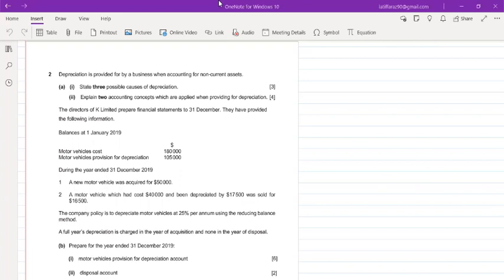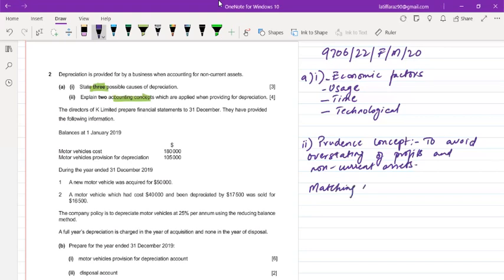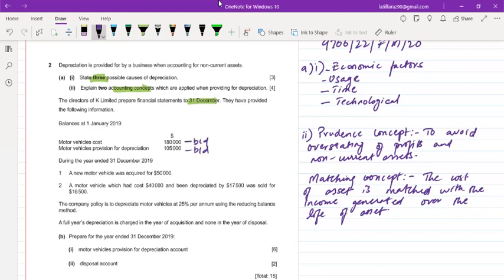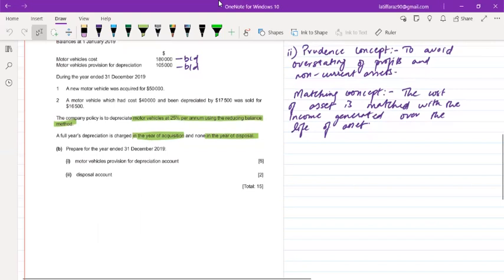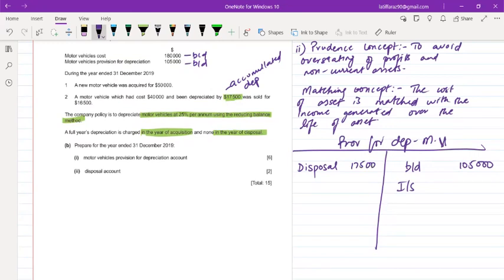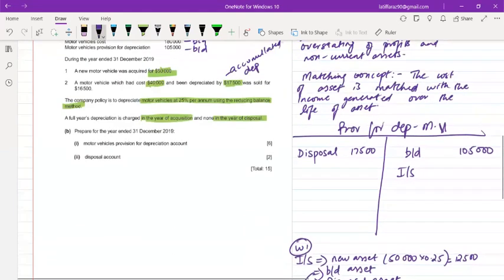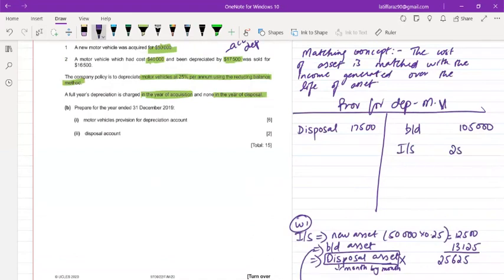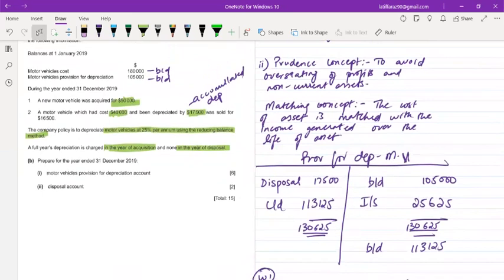Accounting AS Level PastPaper Practice Demo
📚 Welcome to our Accounting AS Level Past Paper Practice Demo! 📚

Are you preparing for your AS Level Accounting exams and looking for effective ways to boost your confidence and performance? Look no further! In this comprehensive video, we'll guide you through a detailed walkthrough of solving past paper questions, providing you with essential tips, strategies, and insights to excel in your upcoming examinations.

Here's what you can expect in this video:
🔹 Overview of the importance of practicing past papers.
🔹 Step-by-step solutions to selected past paper questions.
🔹 Clear explanations of accounting concepts and principles.
🔹 Time-saving techniques for efficient paper-solving.
🔹 Common pitfalls to avoid during your exams.
🔹 Recommendations for additional resources and study materials.

Whether you're a student aiming for top grades or an educator seeking valuable teaching insights, our Accounting AS Level Past Paper Practice Demo is designed to help you succeed. We'll break down complex accounting topics and demonstrate how to approach exam-style questions with confidence.

Are you ready to enhance your accounting skills and ace your AS Level exams? Let's dive in and start practicing those past papers! 💪📈✏️